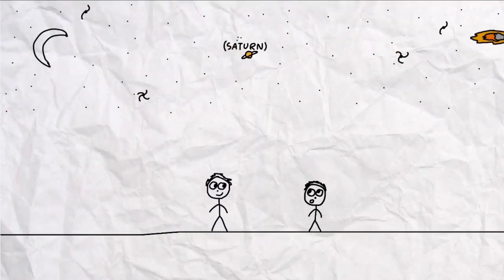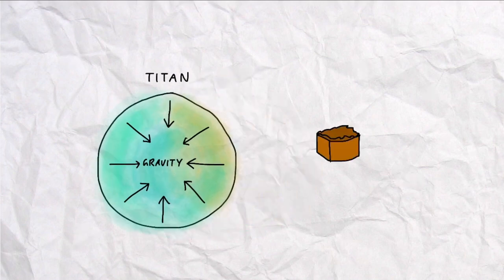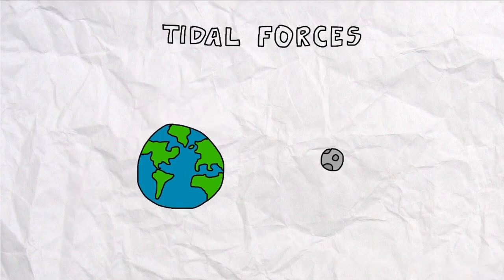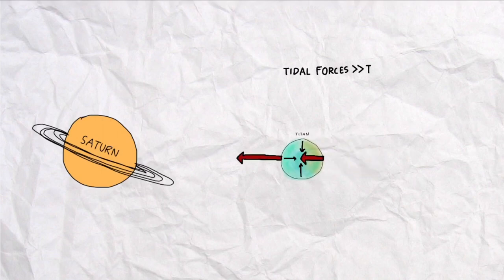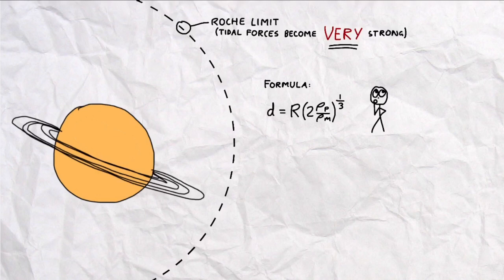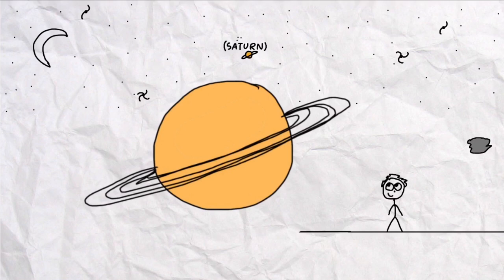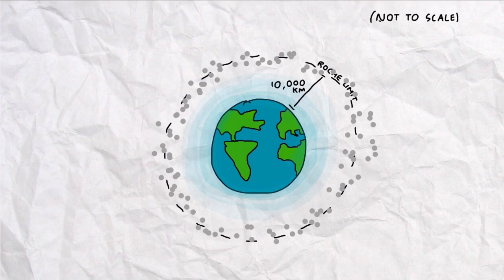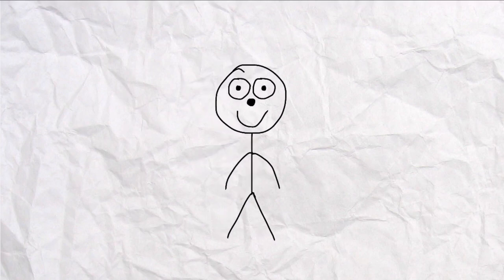The Unexpected Reason Behind Saturn's Famous Rings - The Roche Limit | Andromeda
The Roche Limit (discovered by Edouard Roche in 1848), is a theoretical approximation for the distance from the center of a planet in which a moon orbiting the planet would break up. What's even more astounding, is that there is an actual formula for it, and in conjunction with Saturn's rings, can be used as direct evidence for the Roche limit, which is absolutely mind-blowing!

When talking about the Roche limit, Saturn is definitely the best example in our solar system. Watch this video, and next time when you see a picture of Saturn and its famous rings, you’ll know that the place where the ring ends, is precisely where the Roche limit is located and that the rings formed because tens of millions of years ago, large meteoroids and moons surpassed the Roche limit of Saturn, hence creating the beautiful and world-known rings we see today!

I thank all of my subscribers (and frequent viewers) for supporting this channel! If you enjoyed this video, maybe you'd like some of my others! Check them out, at:

Any comments on the video itself? Or any video topic preferences? Smash all of them below!

Have a wonderful time!

-Andromeda-